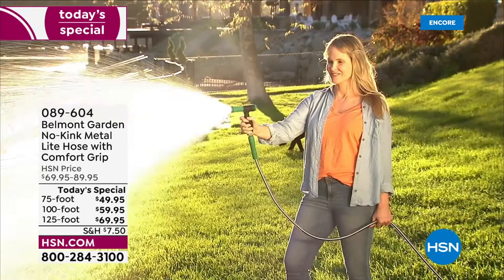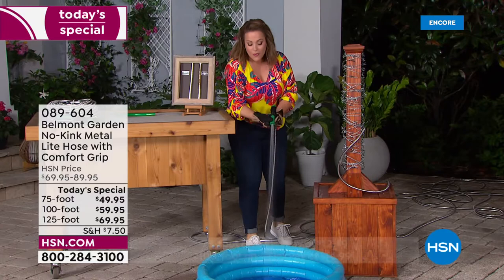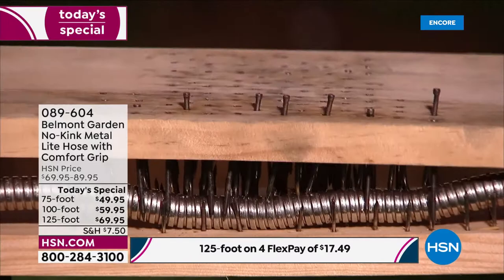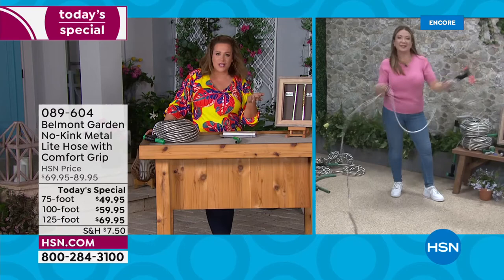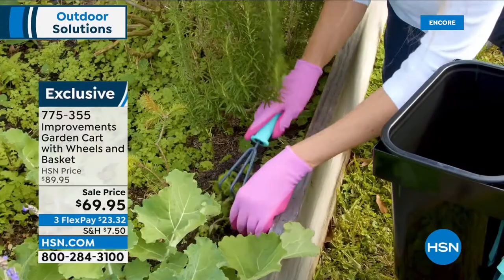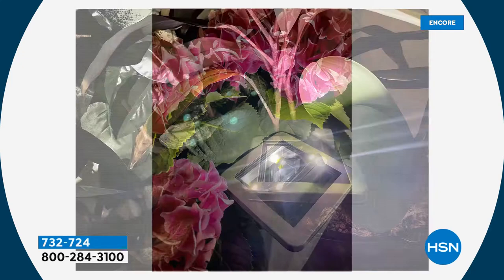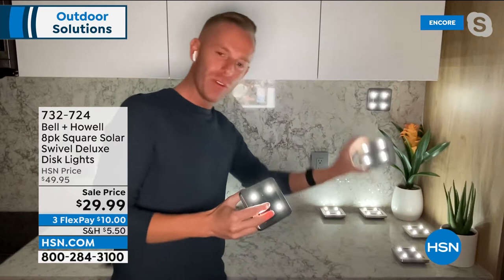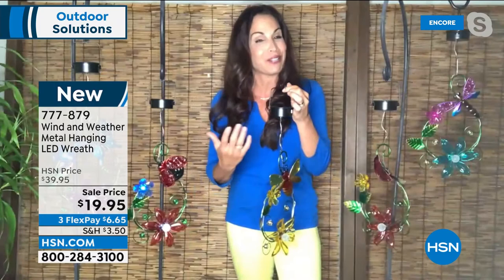HSN | Outdoor Solutions 05.06.2022 - 04 AM